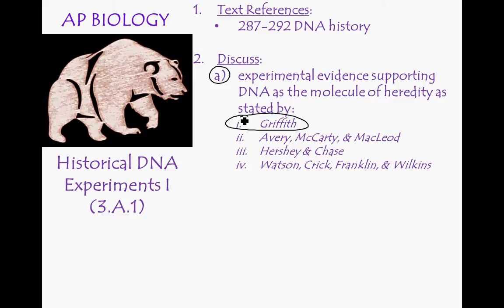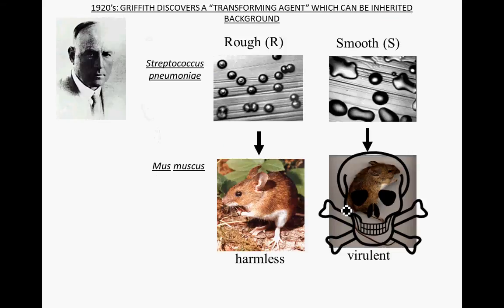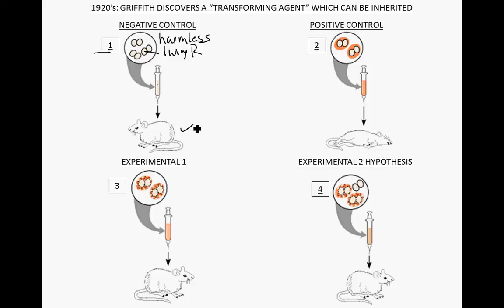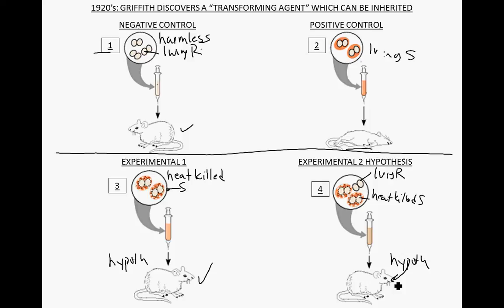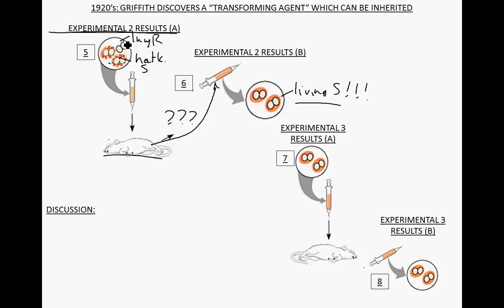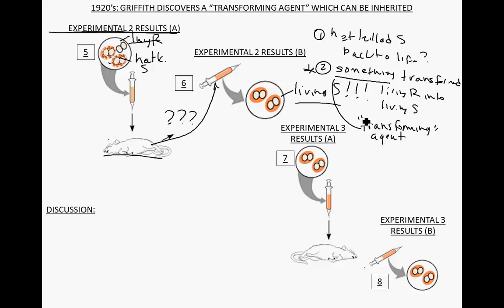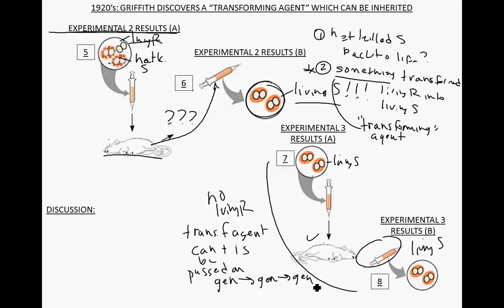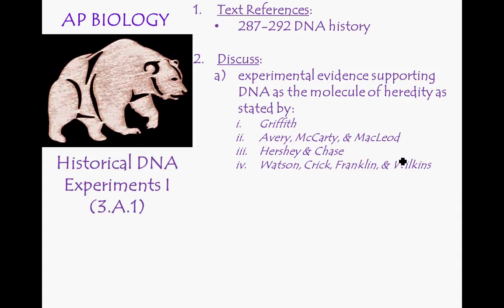DNA History I Griffith